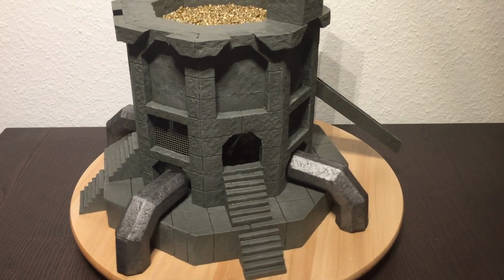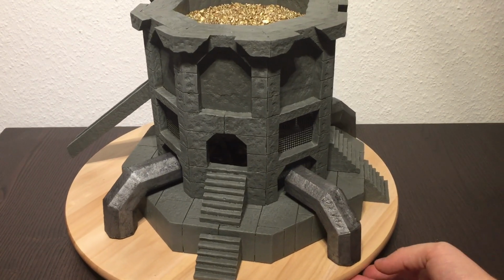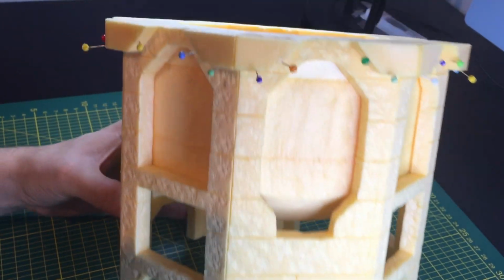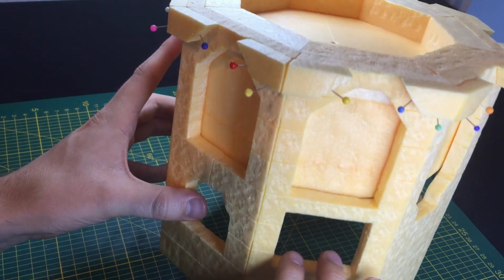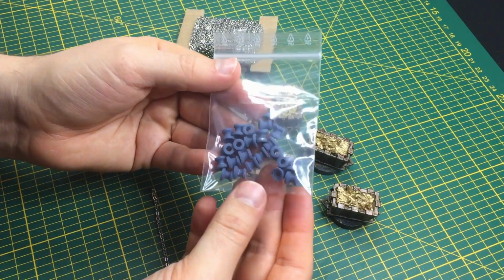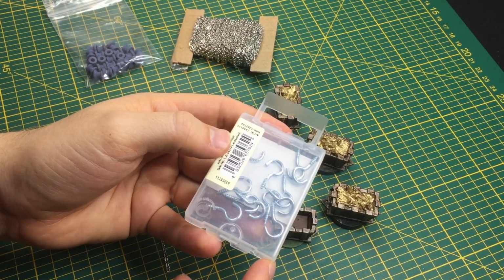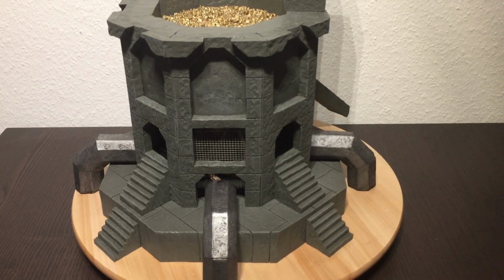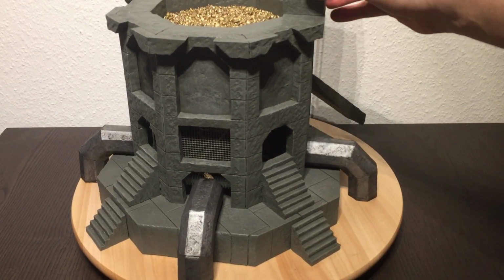Erebor melt terrain building tutorial / Middle-earth tabletop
I want to show you my techniques that I used to built my own Erebor melt  terrain. Hopefully you can find some inspiration, if you are interested in building your own ones with your personal imaginations and ideas.

Forge of Fury - Tabletop Audio